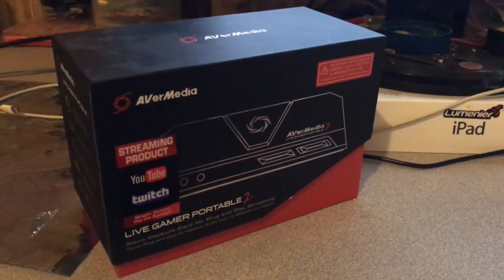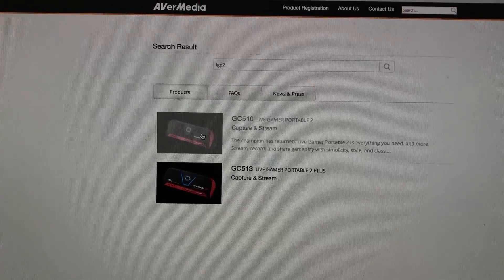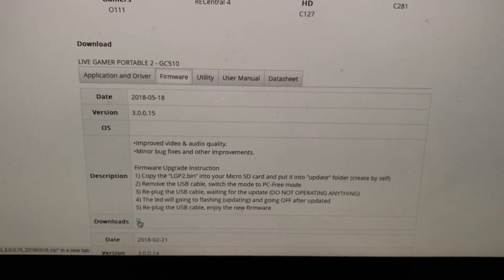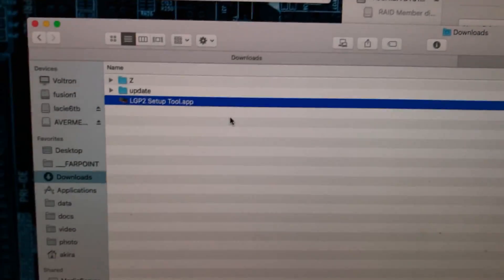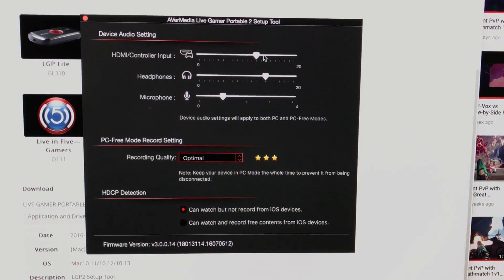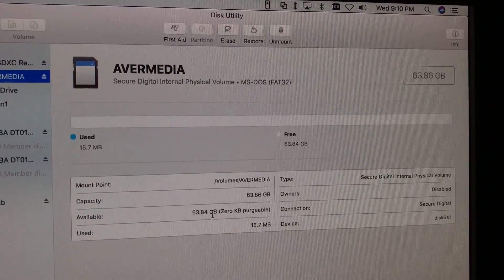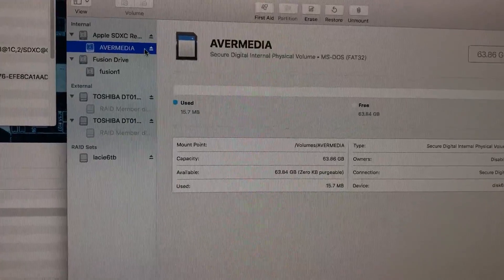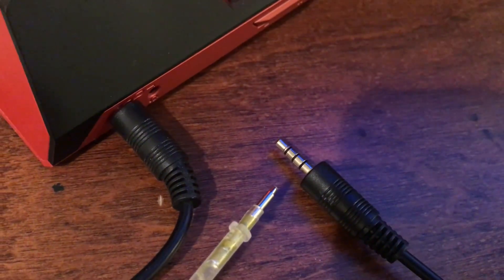How to setup Avermedia LGP2 (Live Gamer Portable 2) for PSVR PS4 in PC Free Mode DVR recording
Quick demo of cabling, downloading and installing firmware updates and the tool for setting up the audio mix and recording quality in MacOS / OSX.

The Avermedia LGP2 DVR records all party chats because it treats the headset out as an audio source rather than rely on the PS4's audio channel settings.  Also because the PSVR forces the goggle's microphone to be used, there's no way to feed that audio into the DVR.  Hence the external mic.

If this video helped you, please donate some Bitcoin / BTC to:  1LVGoTyvhAZk1V61c4dkiSy3djRspiaoCa